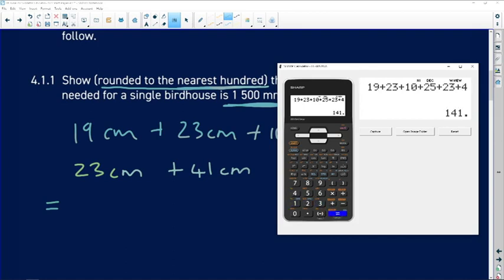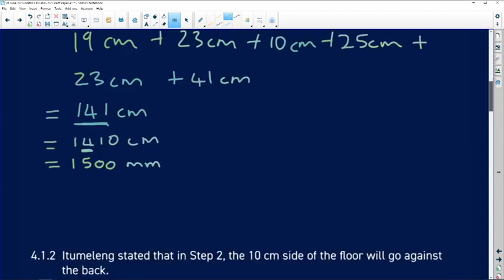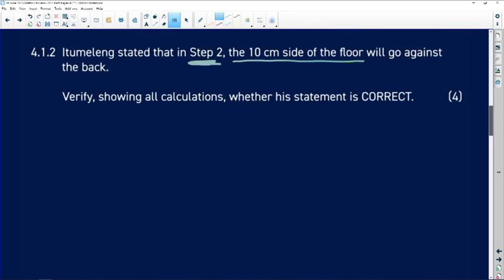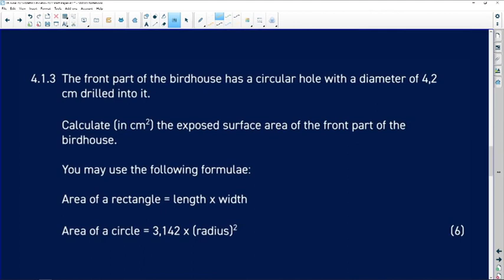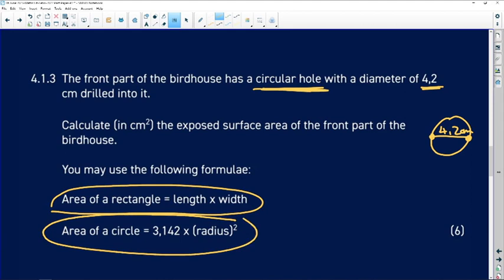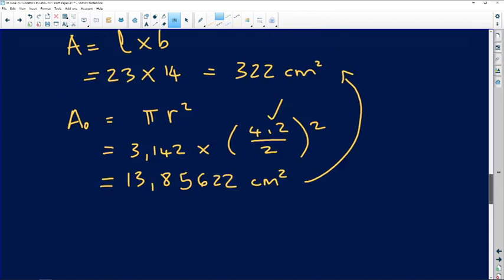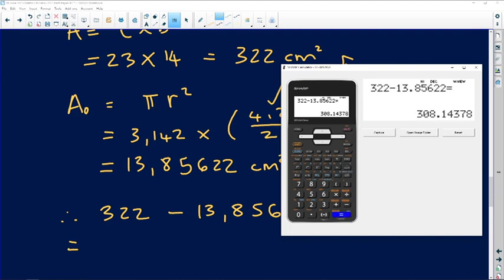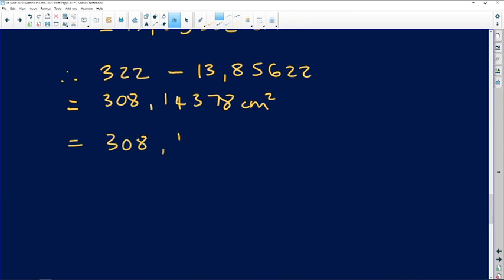Past Papers 2022: Maths Literacy: Paper 2: Question 4.1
Other resources:

Apps:
WWW:
TV: